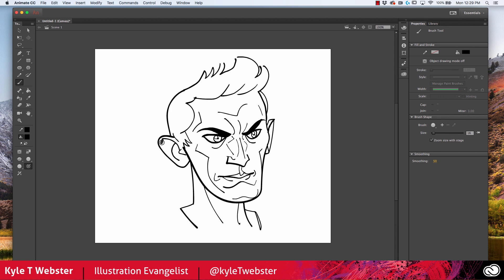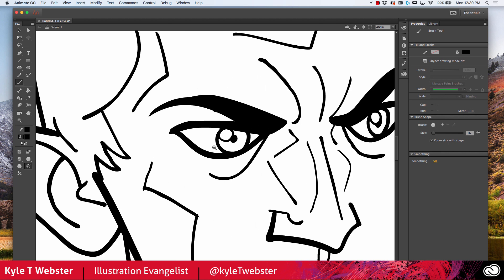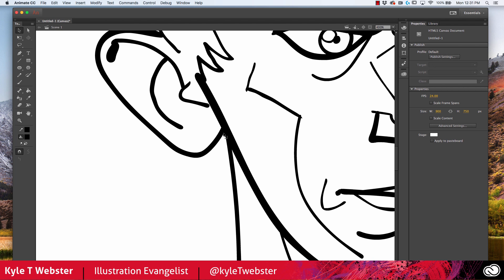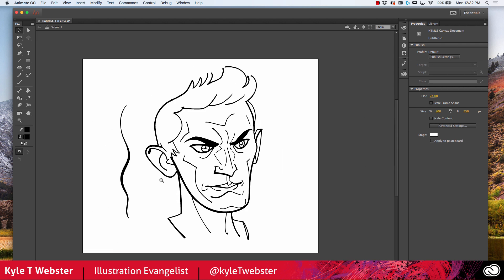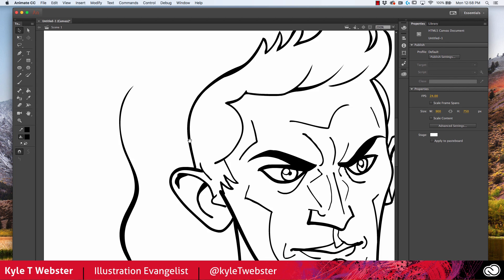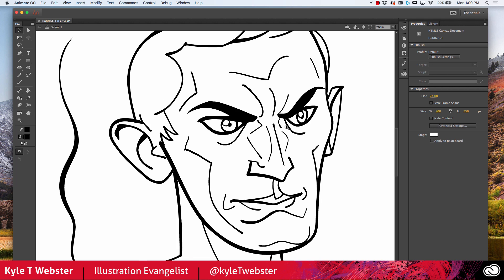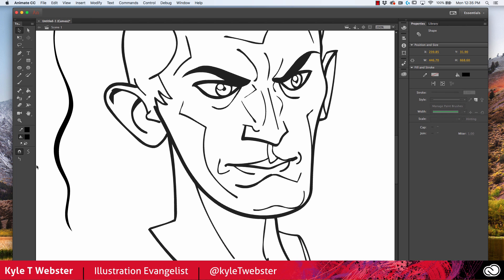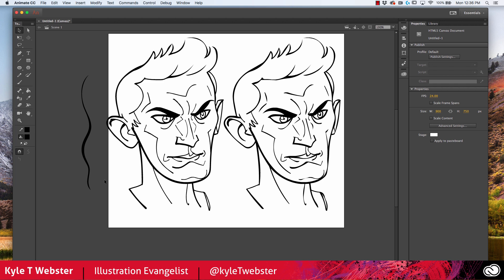Magically "Sculpt" Your Drawings in Adobe Animate!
Did you know you can sculpt and shape your line drawings in Adobe Animate in a magical, organic way? Watch this video to learn how this can be done with only the brush and move tools - it's fast, easy, and very powerful!